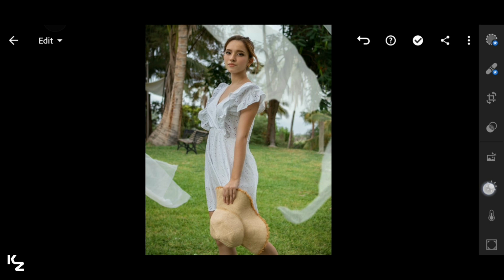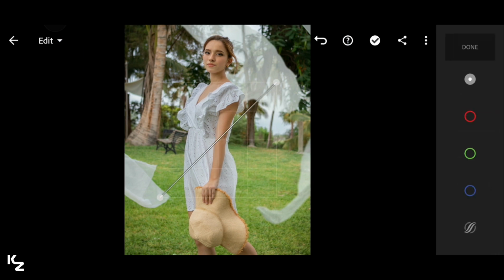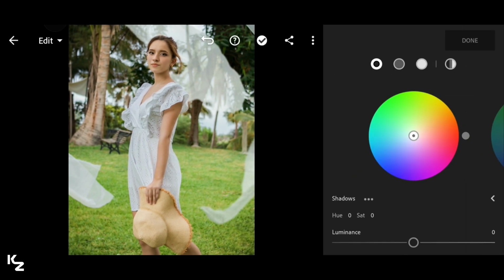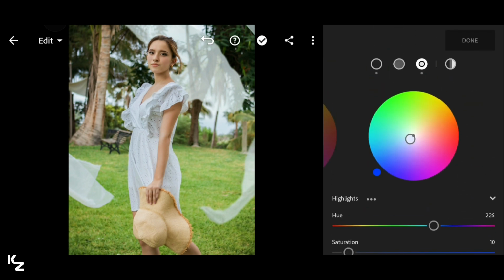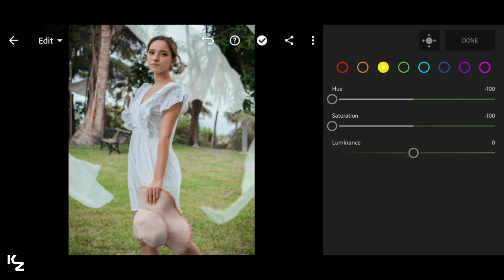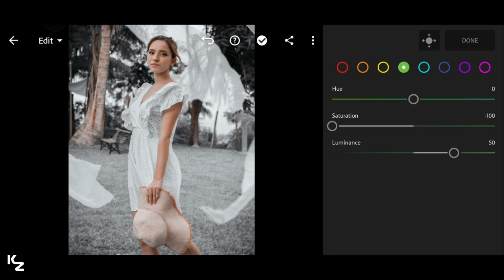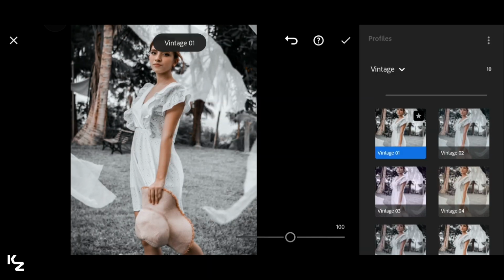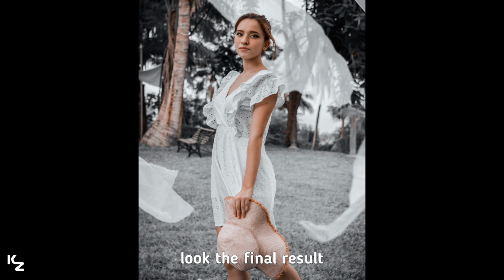Lightroom Mobile | Mobile Photo Editing Tutorial 13 | deep white | Kvisn Zein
you will learn how to easily add a clean white tone for your photos using the Lightroom mobile app.